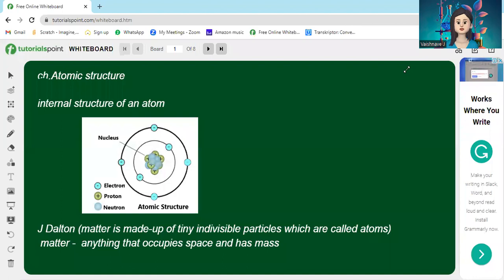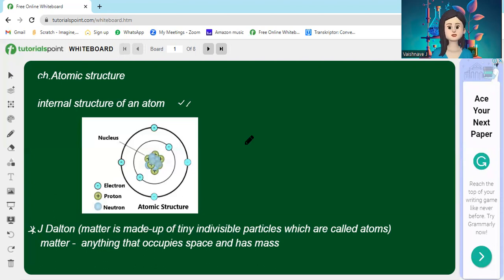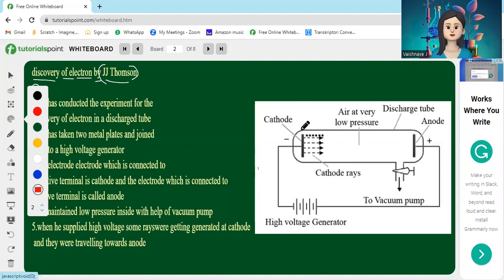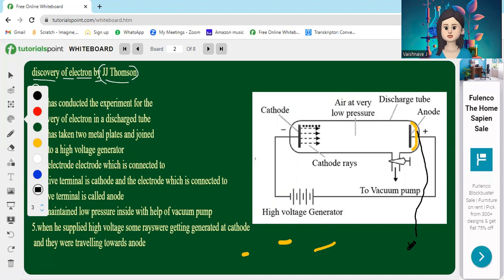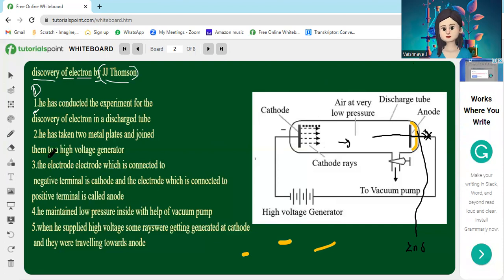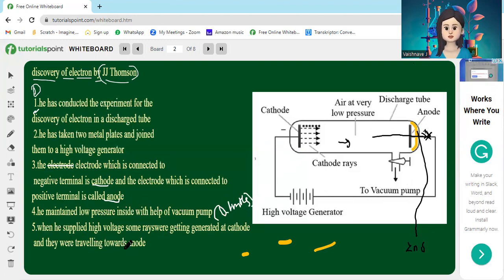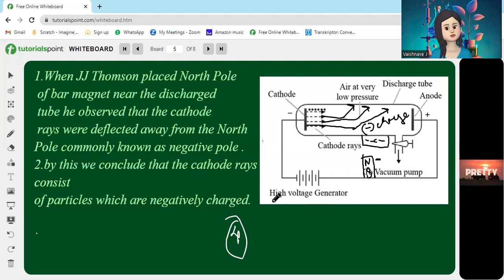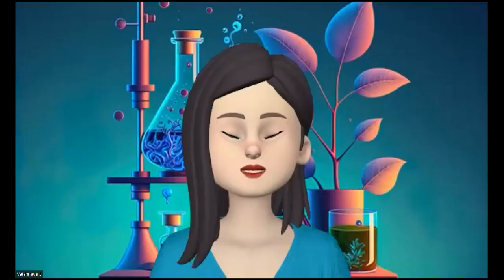deep about (-) particles#atomic structure#rockin area#subscribe